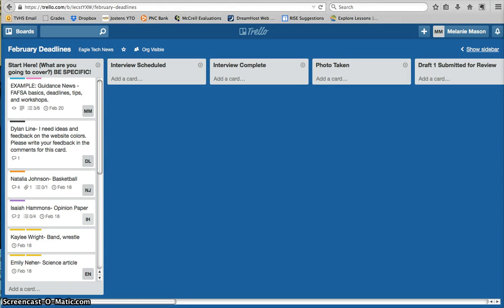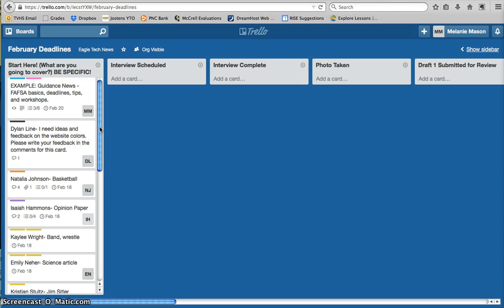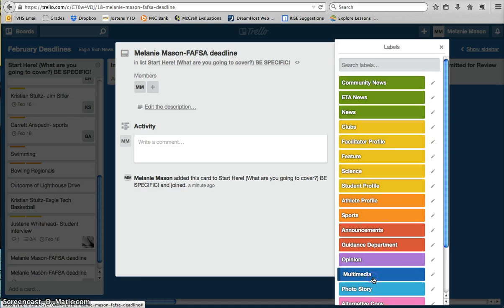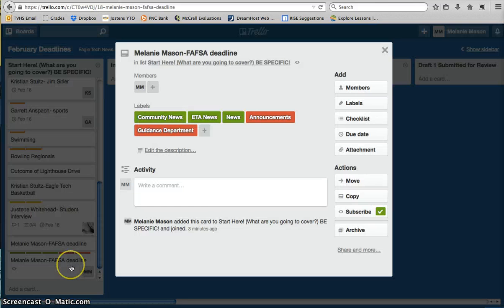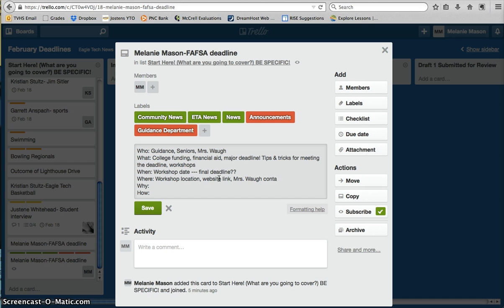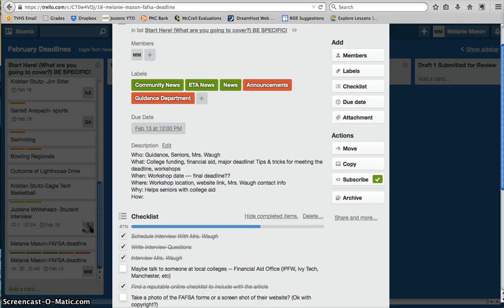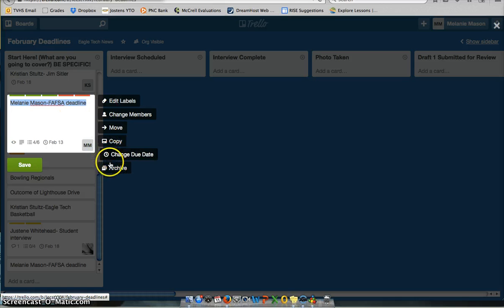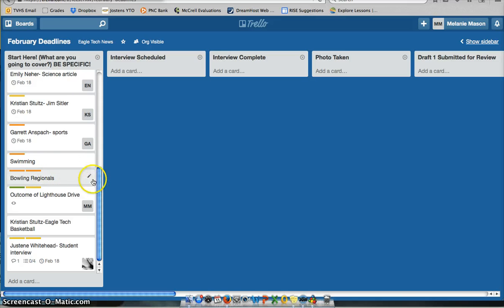Creating & Editing Cards in Trello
This video was created for the Eagle Tech News student newspaper. It will show the basics of adding cards to a Trello board, editing cards, the tools available on individual cards as well as how/when to use them.

To find out how/when to move the cards around within a board to show deadline progress -- see the video titled "Basic Layout & Workflow of Trello".